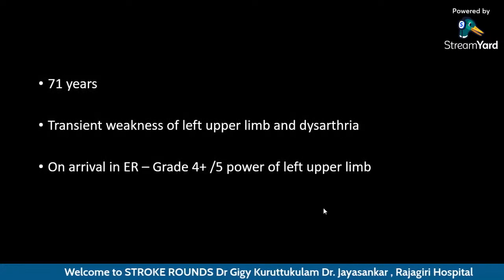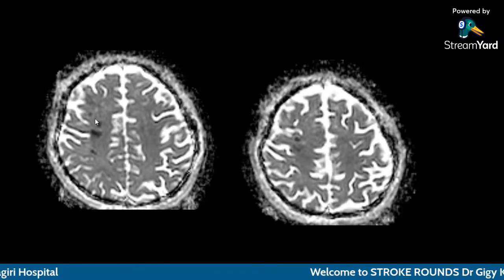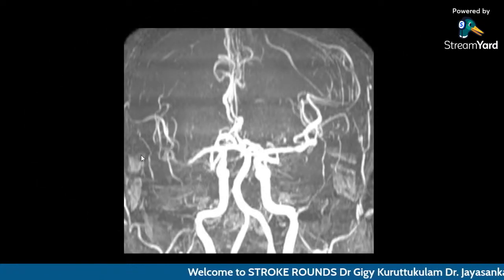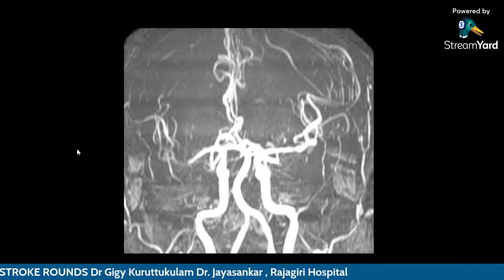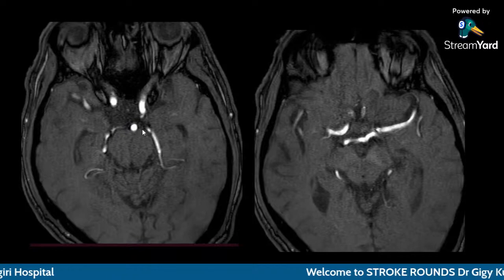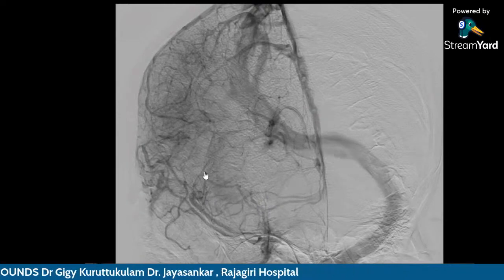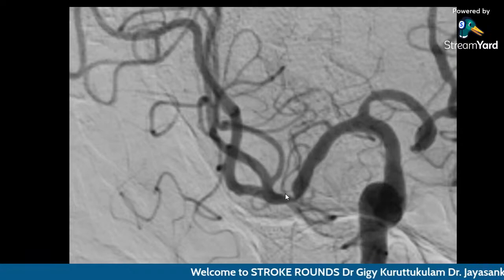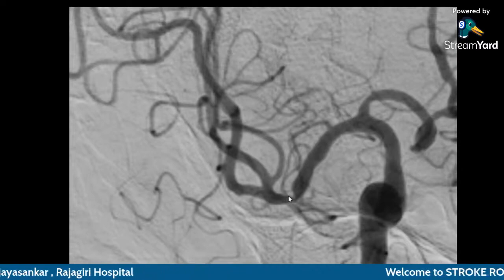Making sense of M1 lesions